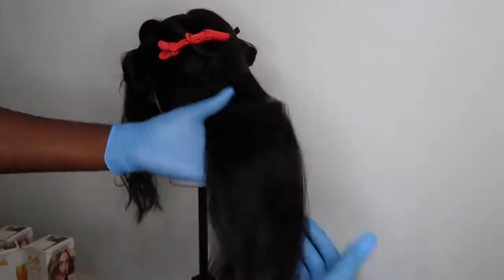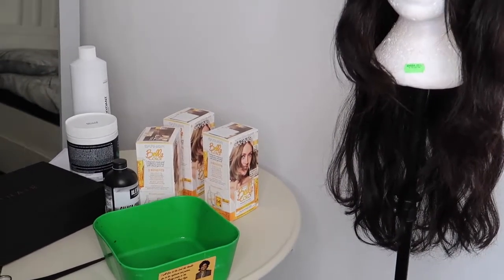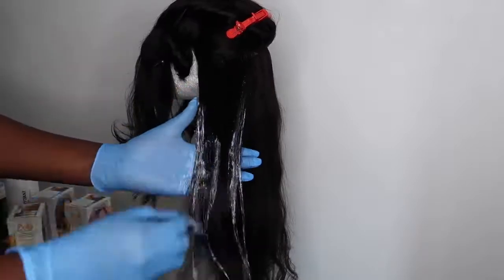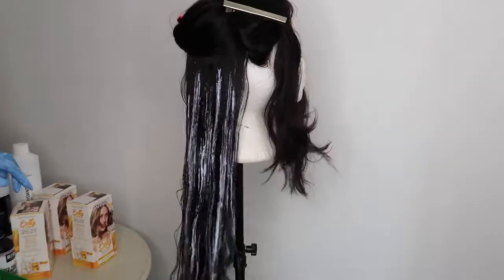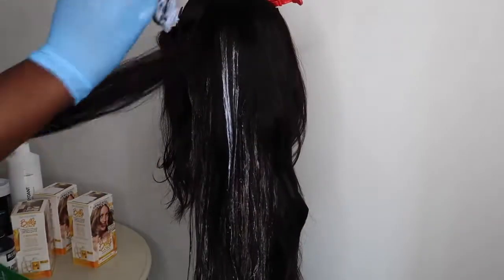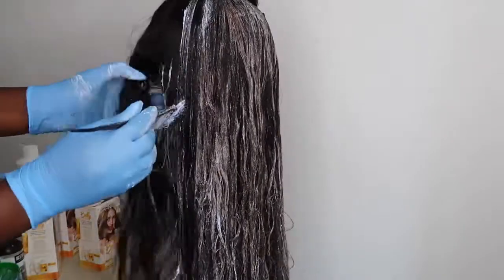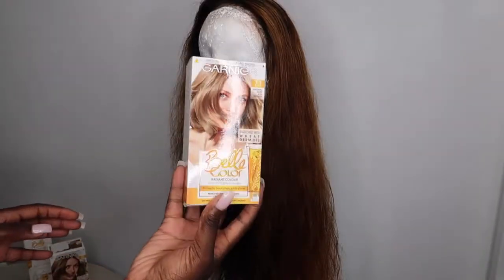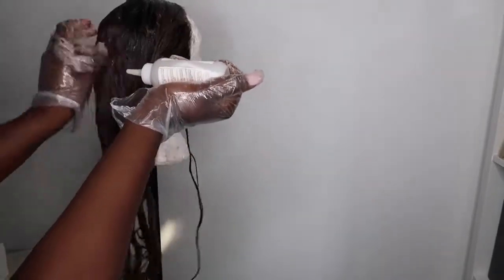HOW I GOT THIS HONEY BROWN HAIR COLOUR EASY ft RIRIHAIR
Ririhair is a professional hair beauty online store providing 100% virgin human hair lace front wigs, full lace wigs & 360 wigs with latest design and celebrity inspired styles.

Sexy Wave Pre-Plucked Lace Front Wig Black Virgin Hair [RLW08]

Hair Length:  22"

Color:  Natural Color

Wig Density:  150%

Cap Construction:  4.5" Part Lace Front Wig

Cap Size:  L (23in)

Lace Color: Light Brown

Hairline:  Pre-Plucked hairline

Bleached Knots: Whole front bleached

 Elastic Brand:  YES (Adjustable & Removable)

We make the beginners-friendly lace wigs. The hairline is pre-plucked, it is made to be wider & thinner so there will be no need for plucking to achieve this your desired look. The knots are bleached without affecting the roots. It won’t cause shedding. It looks as natural as silk base wigs. We also sew an extra elastic band (adjustable removable) in the back and the hairline fits any forehead very well. All you need to do is cut the lace and put the wig on when you receive it.